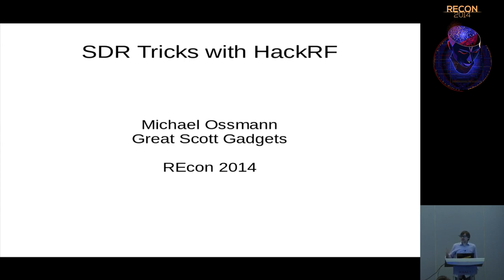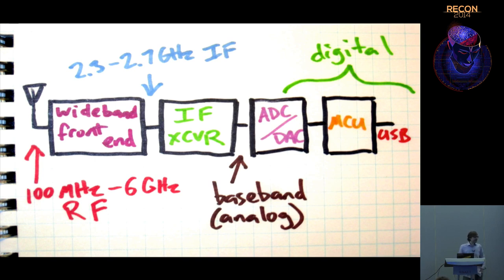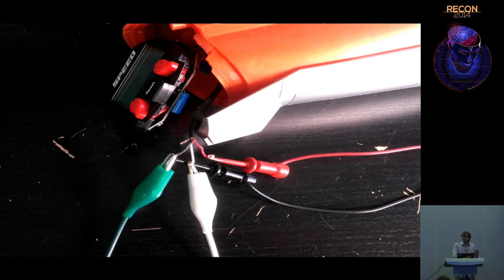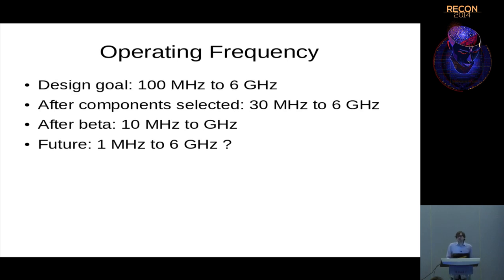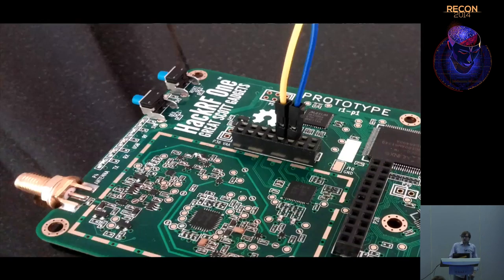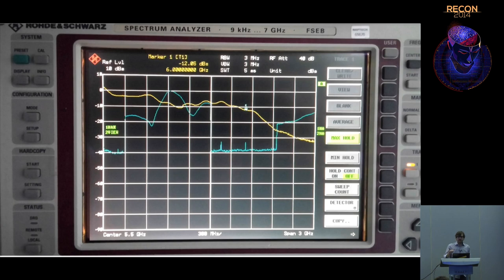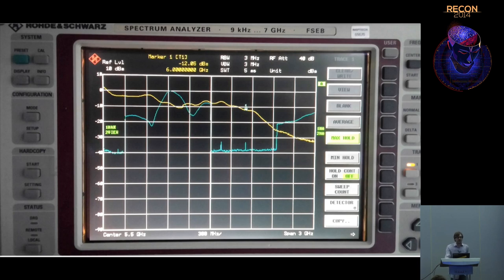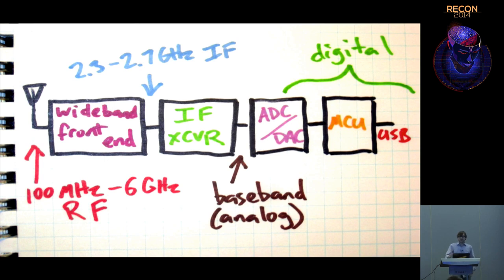REcon 2014 - SDR Tricks with HackRF (Michael Ossmann)